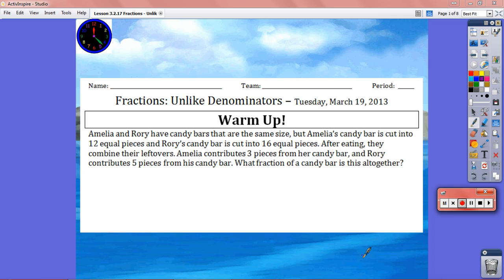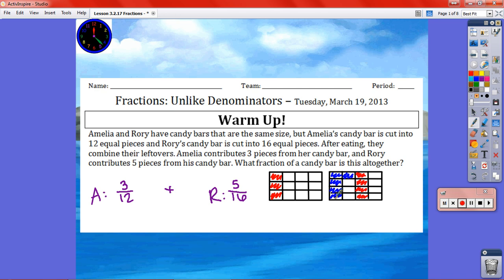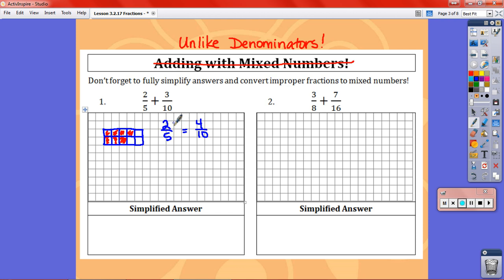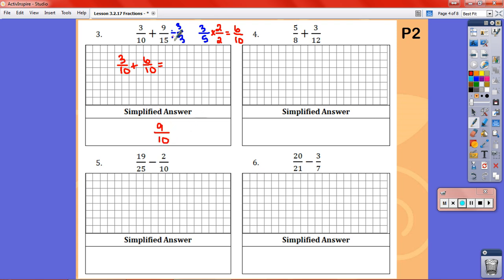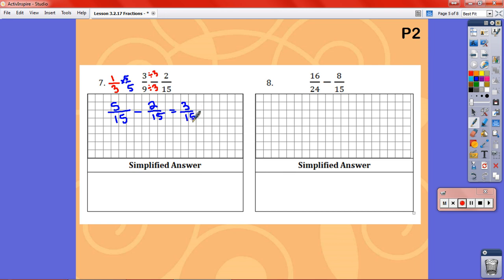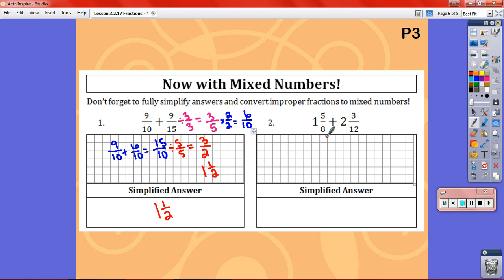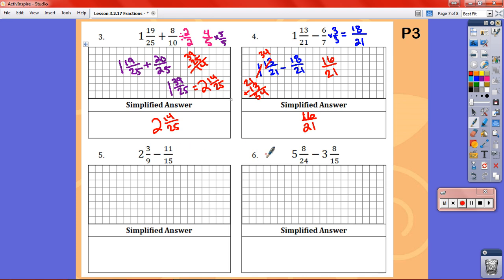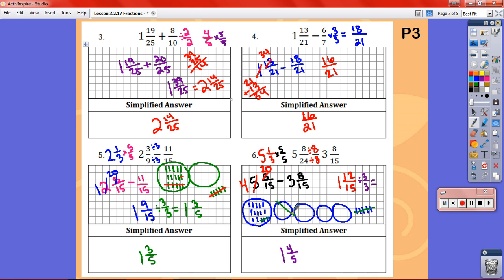3.2.17 Fractions - Unlike Denominators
This ends a tad abruptly because I had to answer the door but I had just finished the last question. The only slide left was a picture of the homework, which is in the packet on the class website.